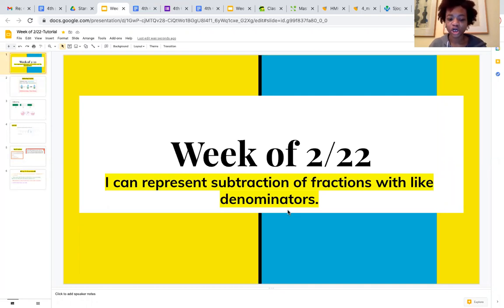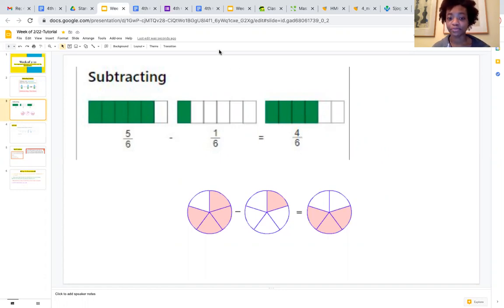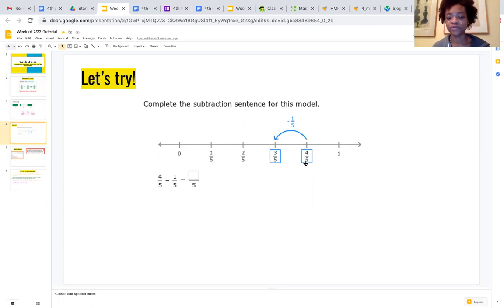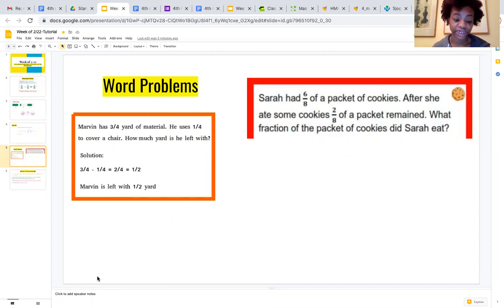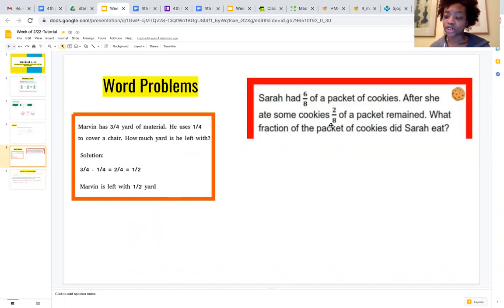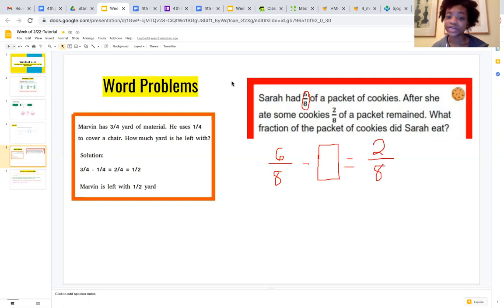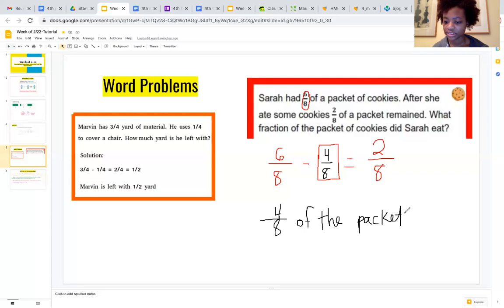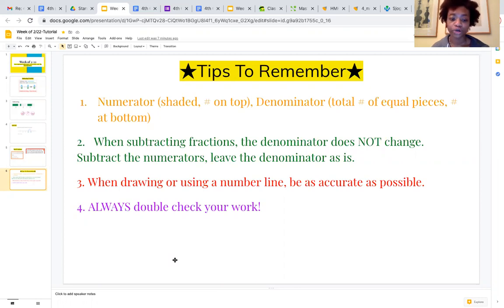Week of 2/22